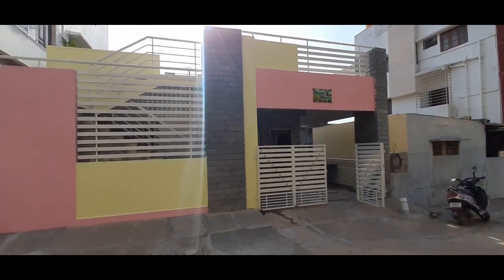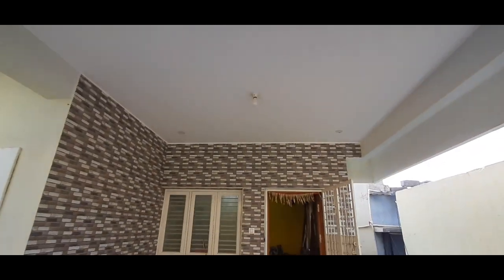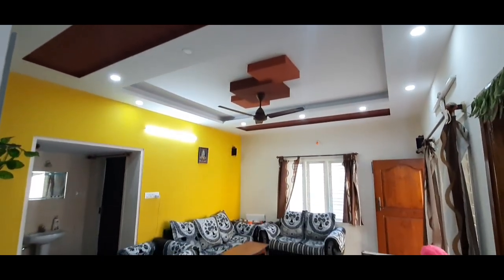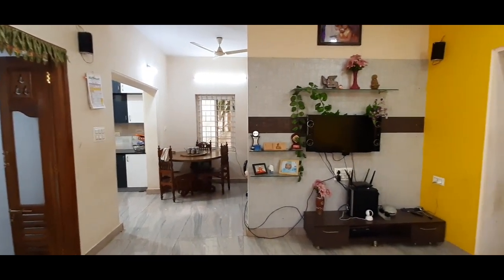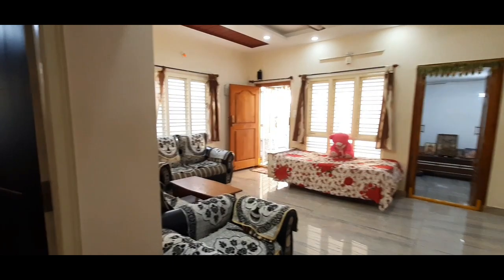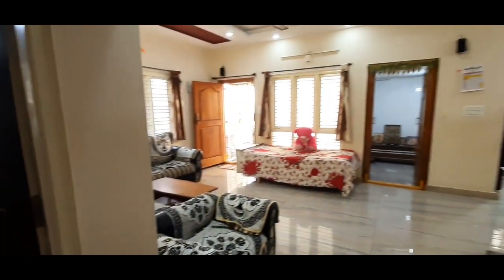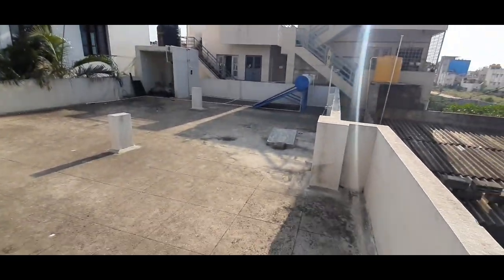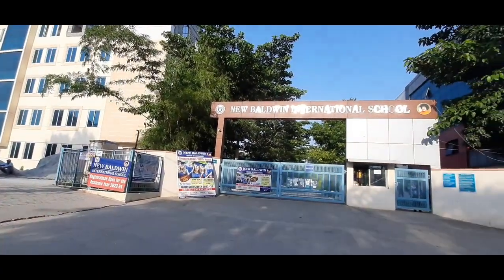78Lacs Only🤑with Borewel water on◇30X40◇House for sale in Bangalore◇Real estate◇Home◇Prithvi Nivasi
78Lacs Only🤑with Borewel water on◇30X40◇House for sale in Bangalore◇Real estate◇Home◇Prithvi Nivasi

🔴 Please mention the Price which is given in the video while you call to enquire for a visit

More 2700 members already joined and counting Pls join our Telegram channel as we mention Prices along with the video link and property Photo/Thumbnail its very difficult to answer all as our No. is in all the videos so Plss Co Operate with us. We post completele Bangalore properties and our YouTube videos with Price on regular basis in Telegram channel Plss scroll and select property you like in Telegram channel Search for (prithvi Nivasi Telegram channel) on google if this link doesn't work or Click this link👉

Categories we work on as follows 👇

30X40 house design, real estate, real estate investing, real estate video, Saawariya Sait Estates is our other channel, Nivasi, Prithvi, Prithvi niwasi, house plan on 30X40, housing market, low budget house design, hennur cross bangalore, Hometour, Rentals, Interior design, 2bhk house plan, Real estate market, Property Investment, Hennur, Rental income property in Bangalore, Prithvi Nivas, House for sale in Bangalore, Houses for sale in Bangalore, Independent house for sale in Bangalore